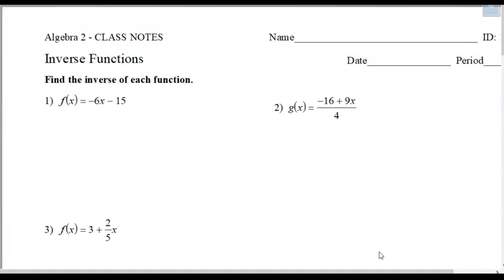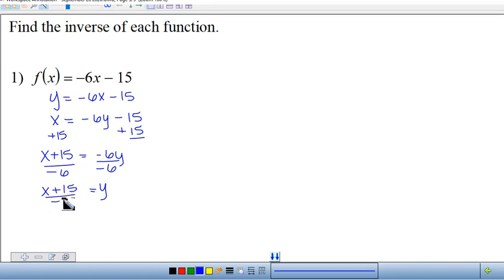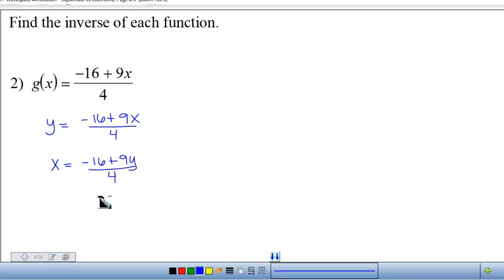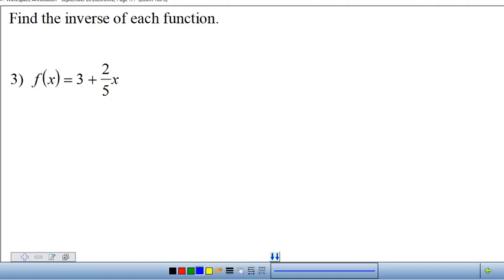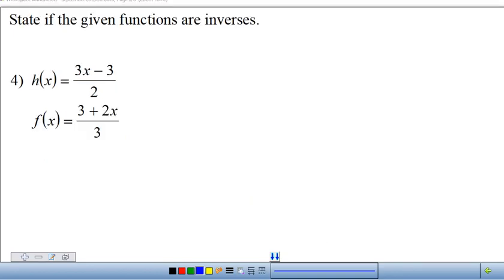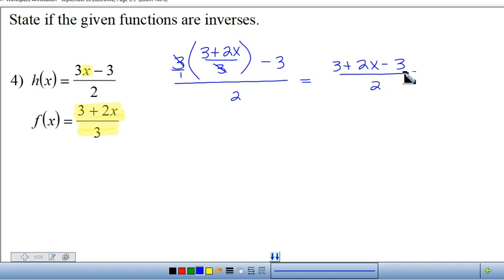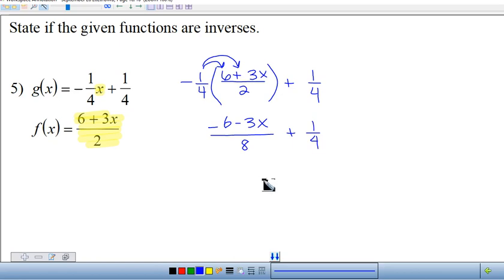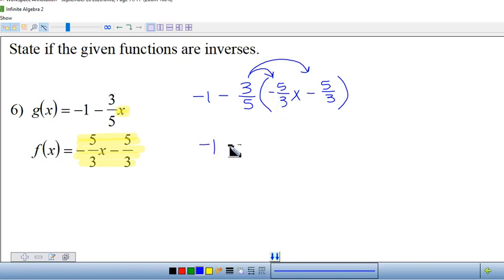Inverse Functions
This video will take you through the basics of inverse functions. In the first three examples we will take a function and find its inverse. In the last three examples we will take two given functions and determine if they are inverses of each other.